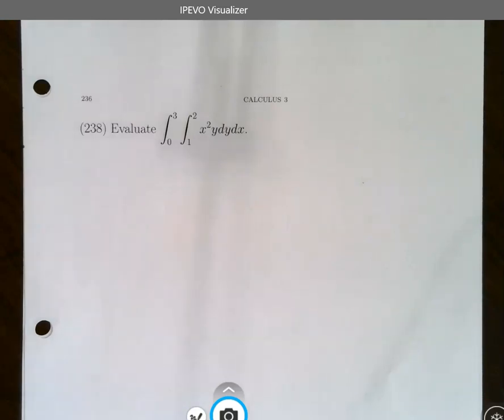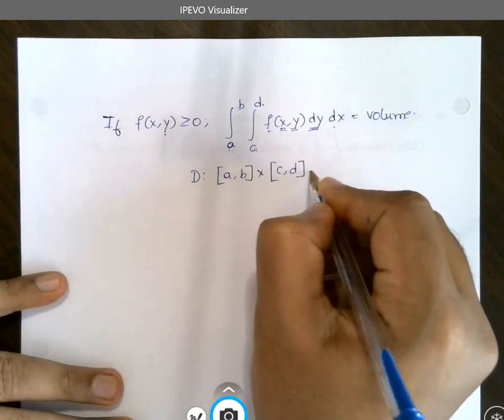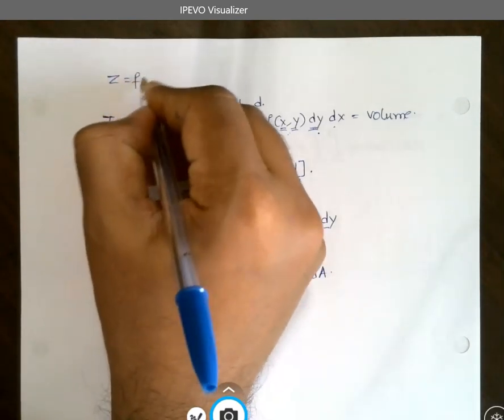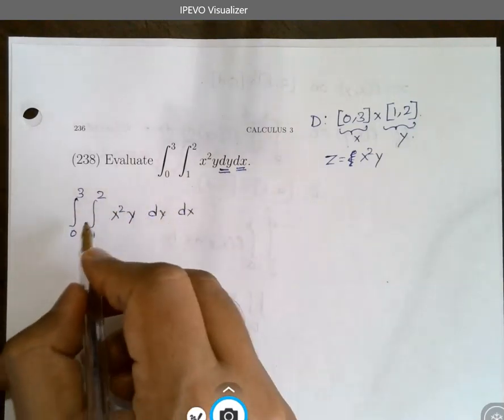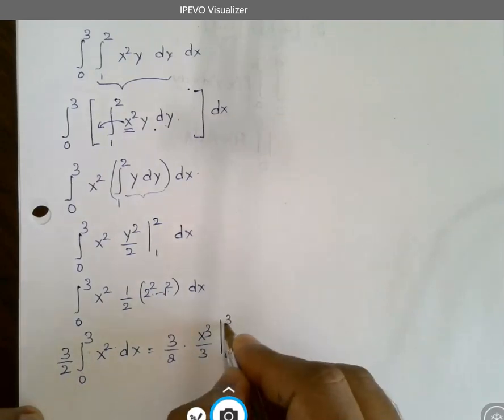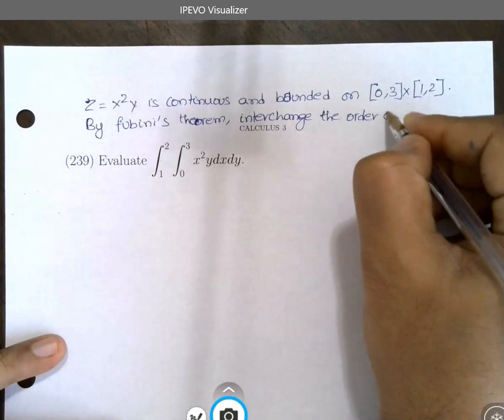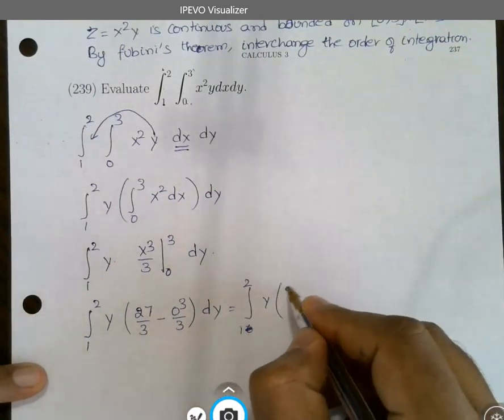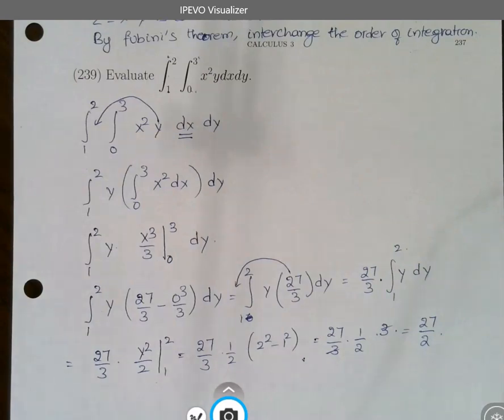151 Double integrals over rectangles